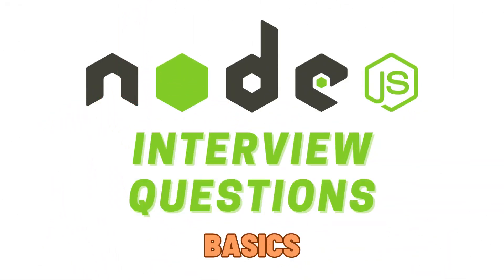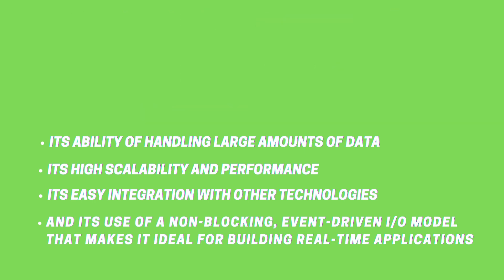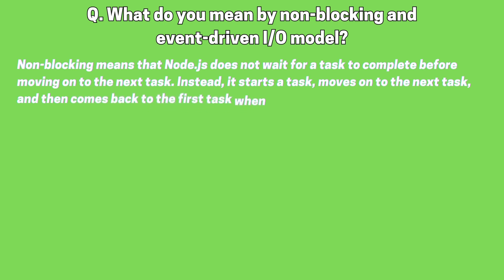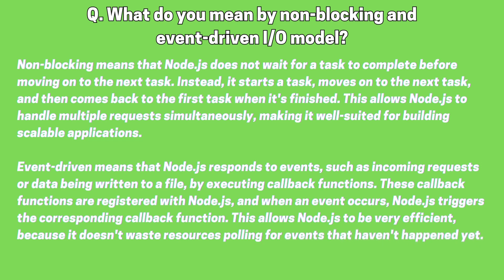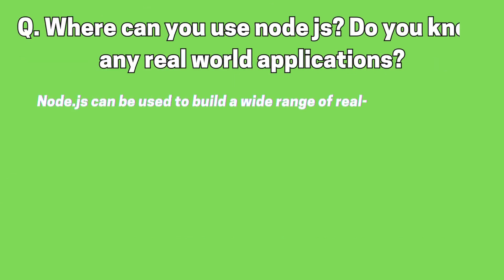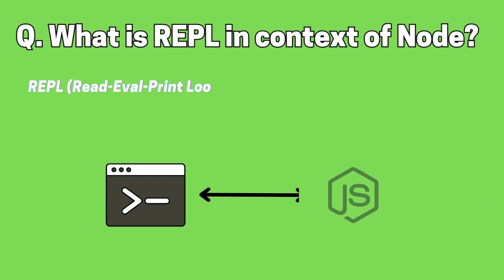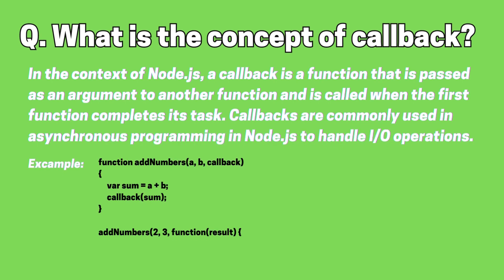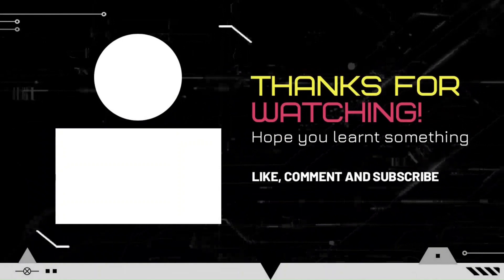Node JS Interview Questions and Answers 2023 - Ace Your Node JS Interview | Basics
Looking to prepare for a Node JS interview? Our video has got you covered with the Node JS interview questions and answers for the year 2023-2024.

In this video, we will cover the basics of Node JS in the simplest language. Whether you're a beginner or an experienced developer, this video is made to help you improve your knowledge and feel confident during your interview.

Timestamps:
0:00 - Node js interview questions
0:06 - What is Node.js?
0:15 - What are the benefits of Node.js? Why to use Node.js?
0:40 - How does Node.js work?
0:59 - What is non-blocking and event-driven I/O model?
2:15 - Where can you use Node.js? Real world applications?
2:39 - What is npm?
2:56 - What is REPL in context of Node.js?
3:12 - What is callback?
3:30 - What is package.json?